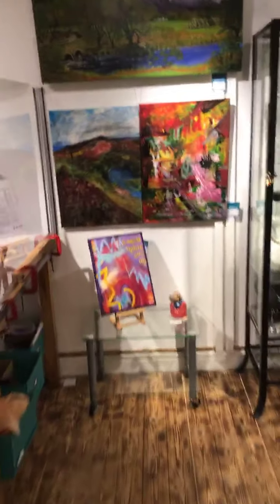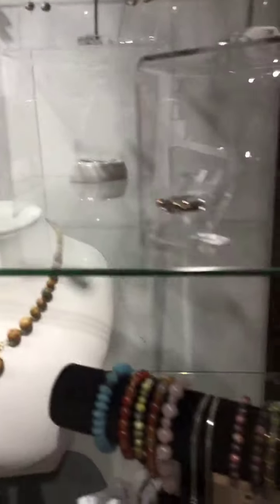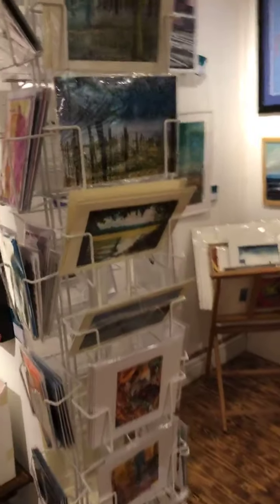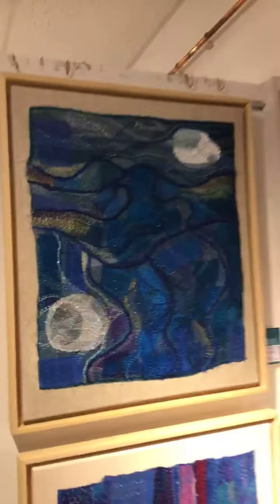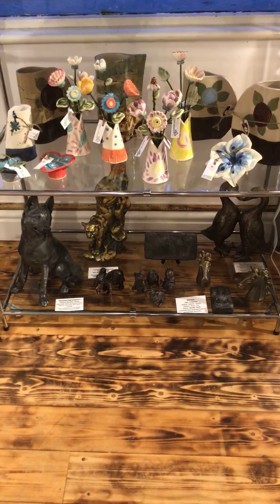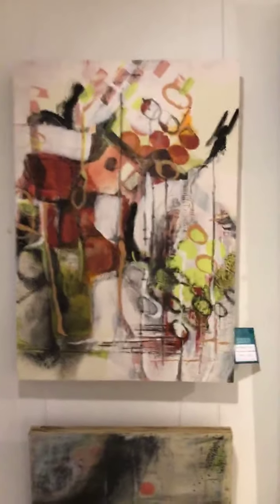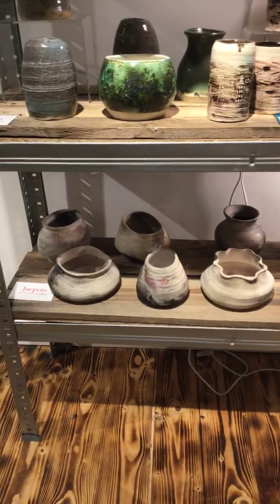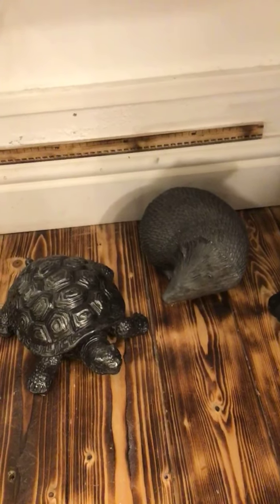Autumn Exhibition at The Workhouse Part I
A quick tour of our Autumn Exhibition